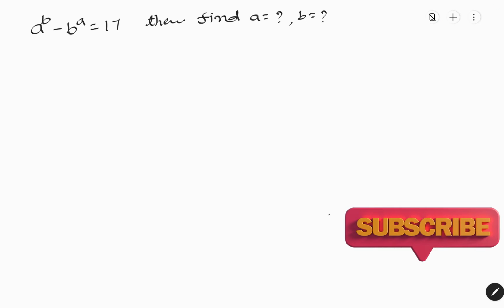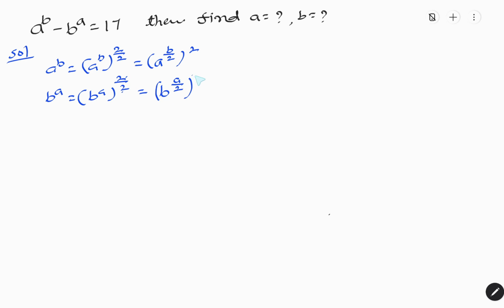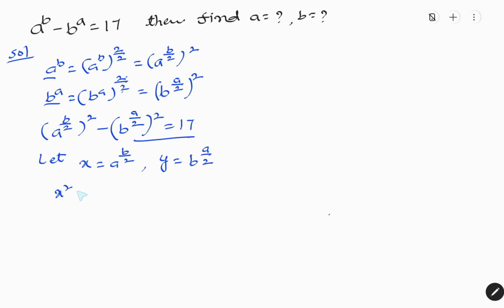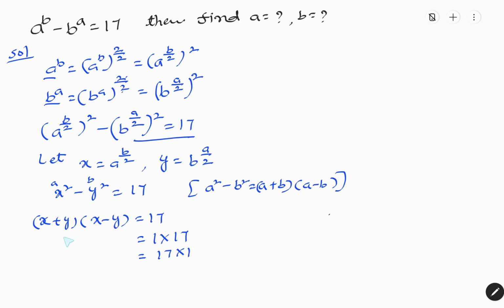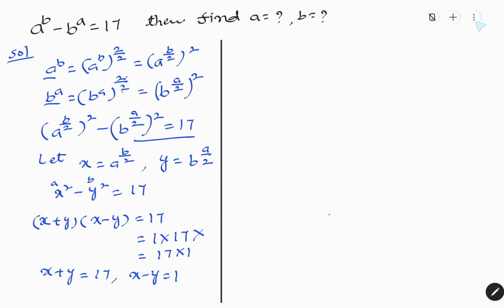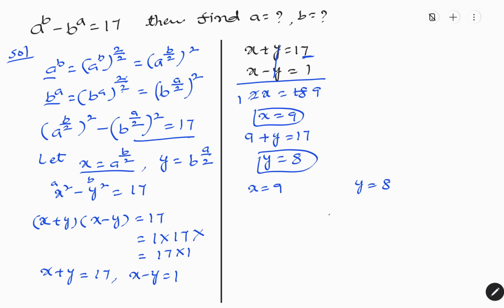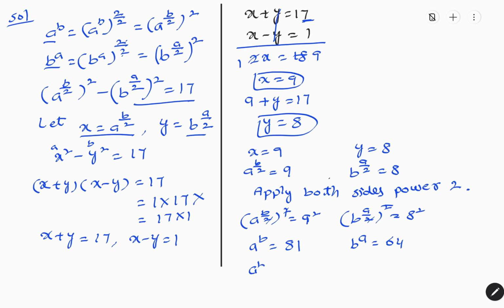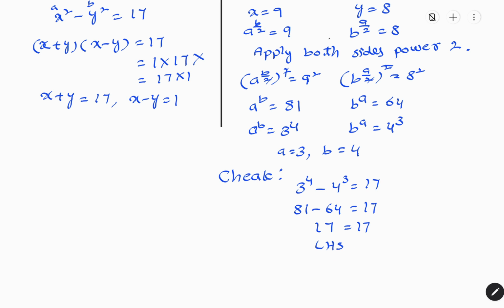Olympiad math Question -5